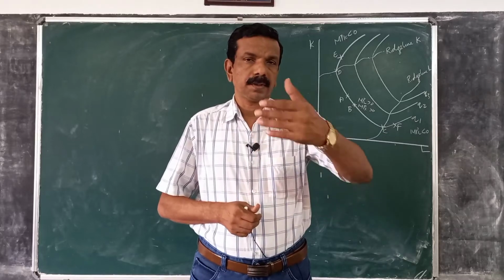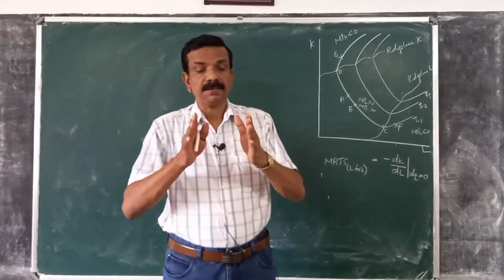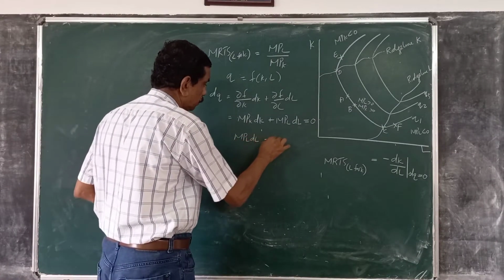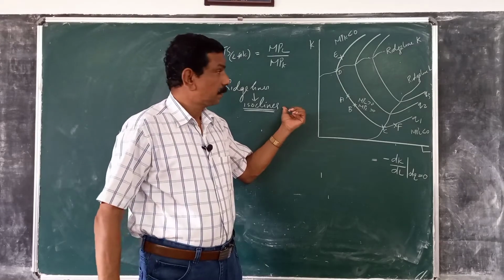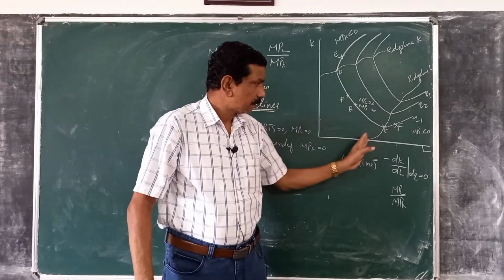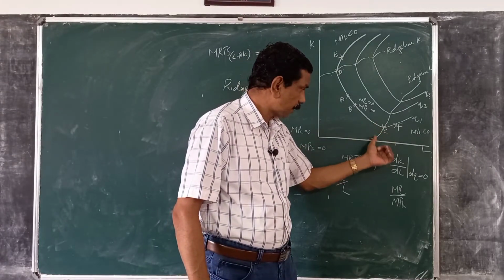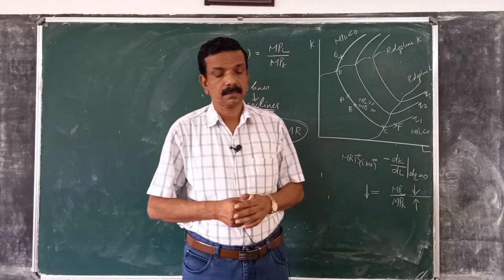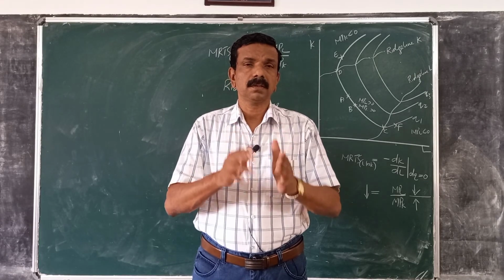Microeconomics 71: Theory of production, Marginal rate of technical substitution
Marginal rate of technical substitution